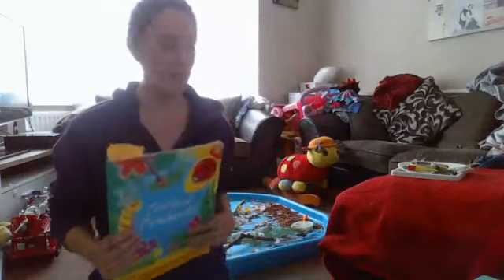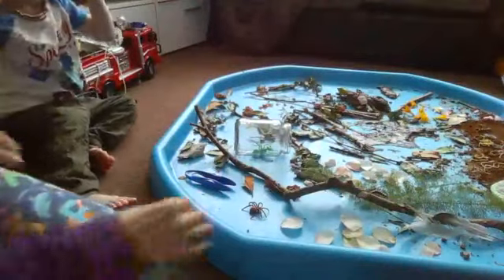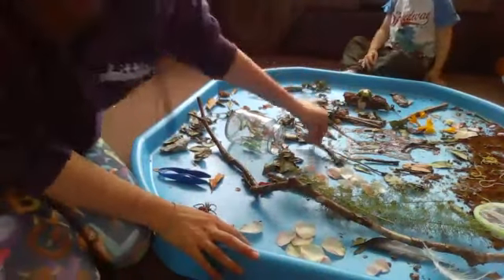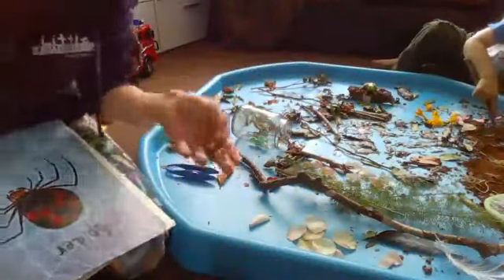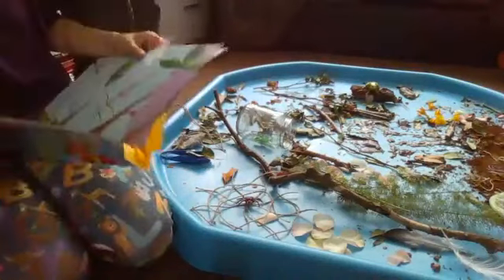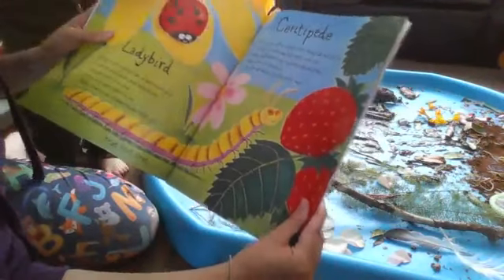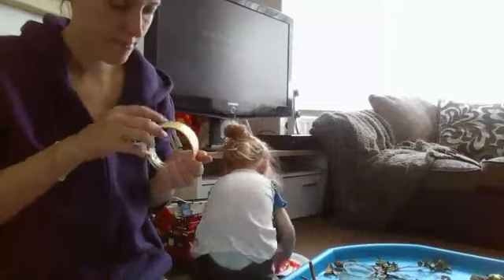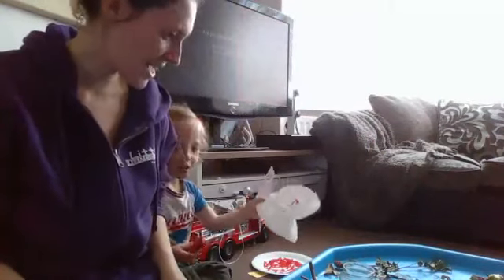Mini Beasts Messy Play Ideas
Well you know we love Messy Play! So this mini beasts themed messy play idea is one of our favourites!

Join us every week day at 10am during lockdown for a free mark making activity idea for kids!